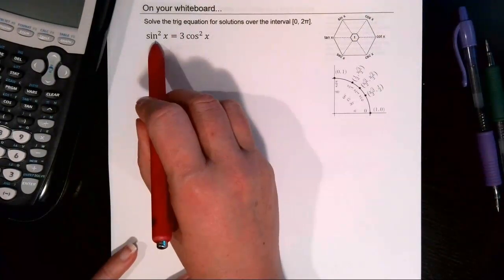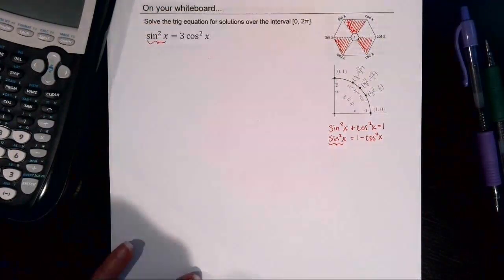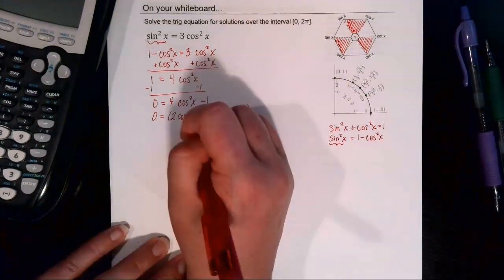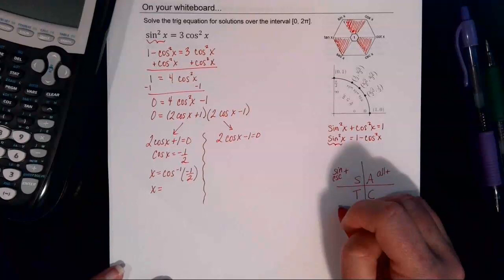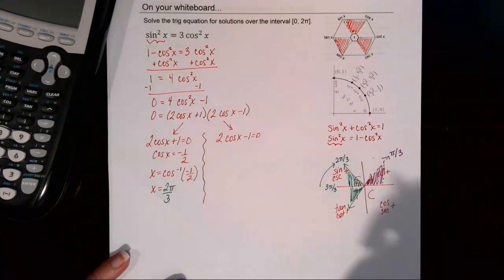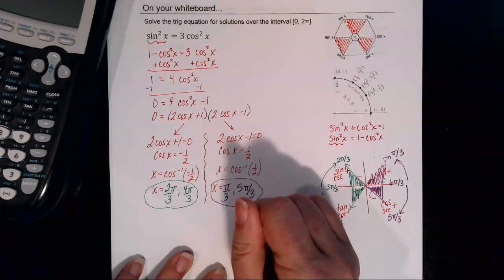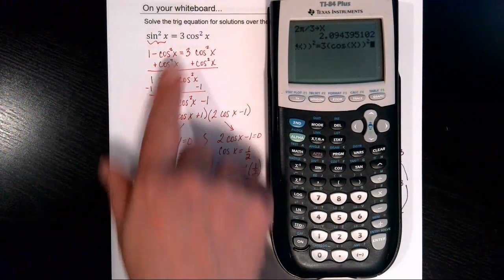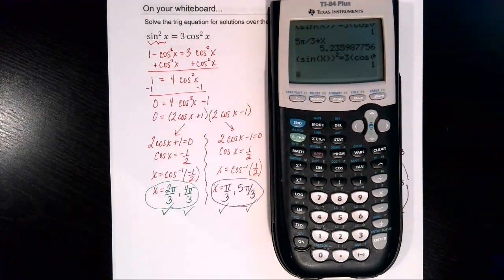U7L3 Ex.3B: Trig Equations with Pythagorean Identities & Factoring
In this video we use a Pythagorean Identity and then set the resulting quadratic equation equal to zero and factor the difference of squares in order to solve this trig equation for exact values between 0 and 2pi. We review how to recall these fundamental trig identities using the Trig Identity Hexagon graphic organizer and how to use the first quadrant of the Unit Circle to locate exact answers for tangent, then use reference angles to find the other answers in other quadrants.  We finish by learning how to use a graphing calculator to check both solutions.